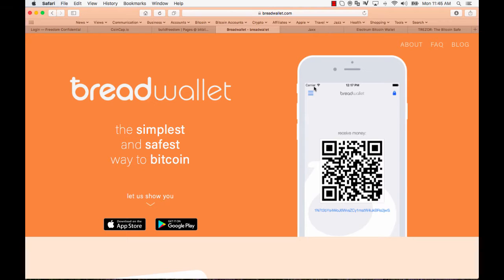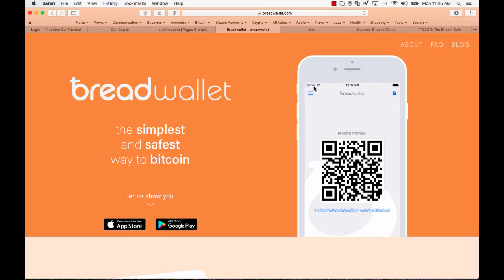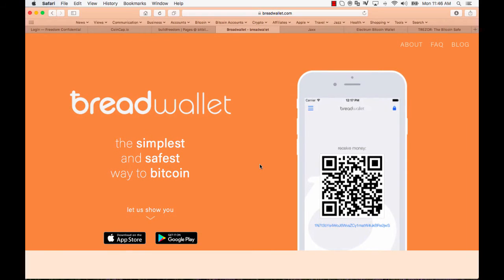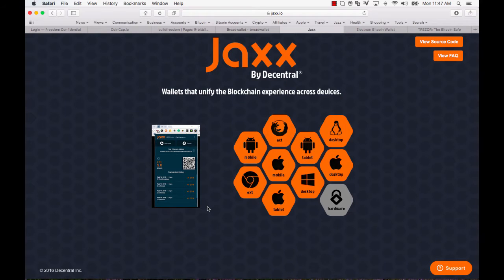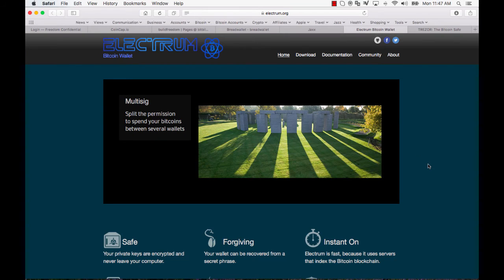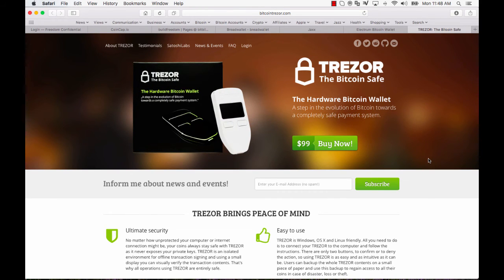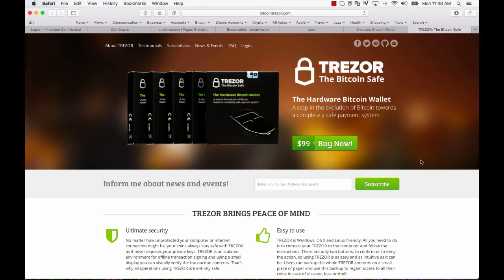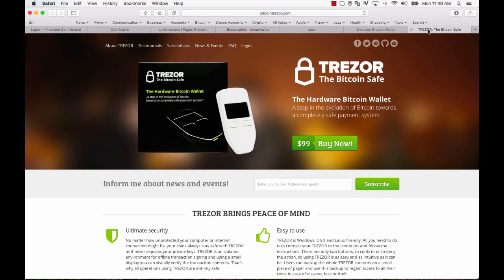Best Bitcoin Wallets For 2016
For more in-depth info get my free reports - In this short video I recommend four easy to use bitcoin wallets where you have 100% control of the bitcoins in your possession.